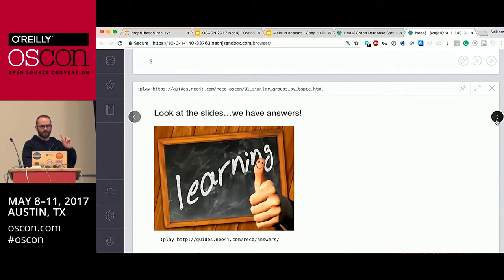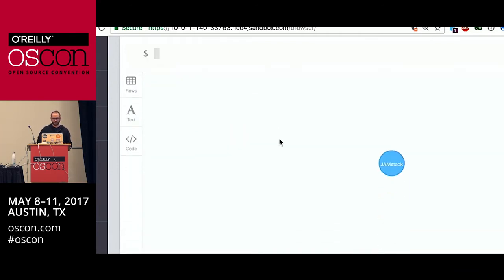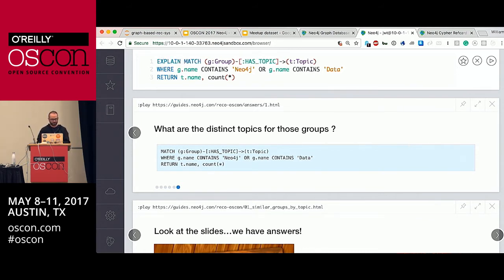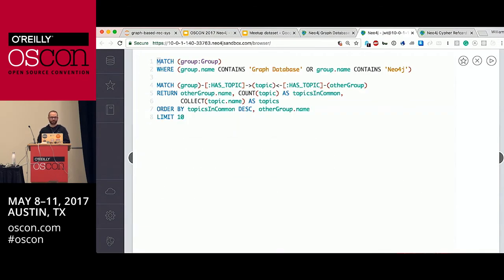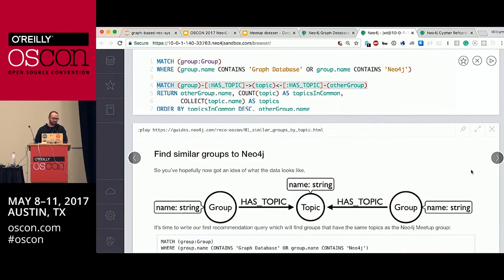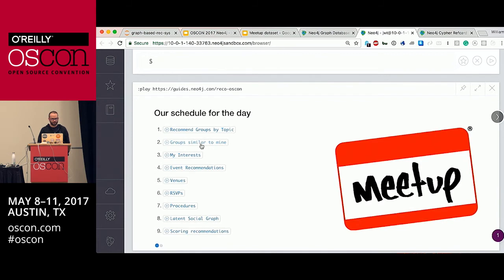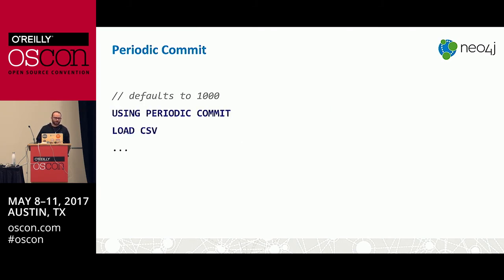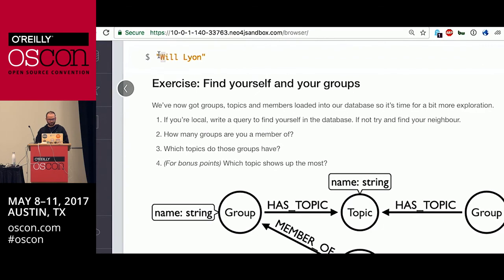Building a Real-time Recommendation Engine With Neo4j - Part 3/4 - William Lyon - OSCON 2017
Description

William Lyon demonstrates how to build a recommendation engine using Neo4j and Python. The solution will be a hybrid that makes use of both content-based and collaborative filtering to come up with multilayered recommendations.

William walks you through building the solution from scratch, explaining the decisions made along the way and sharing the factors that might lead to better recommendations for the end user. You’l learn how to model the data as a graph, explore data import with Neo4j, and use the Cypher query language to write real-time recommendation queries. You’ll also make use of Python data science tools to leverage graph algorithms and natural language processing techniques to enhance your recommender system.

Explore the property graph data model
Discover how to import and query data using Cypher, the query language for graphs
Learn how to create a system capable of generating real-time personalized recommendations based on user data and how to use data science tools to enhance the model used for recommendations